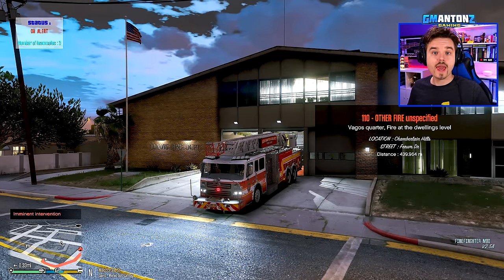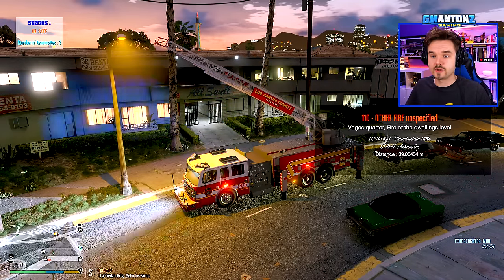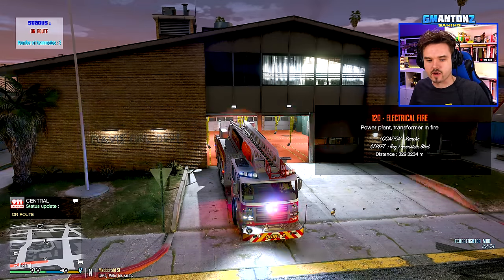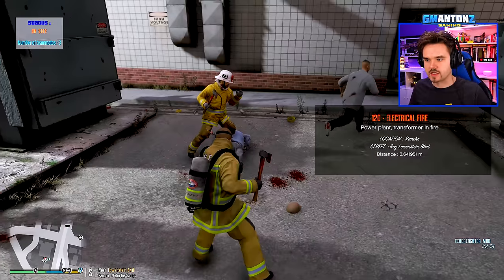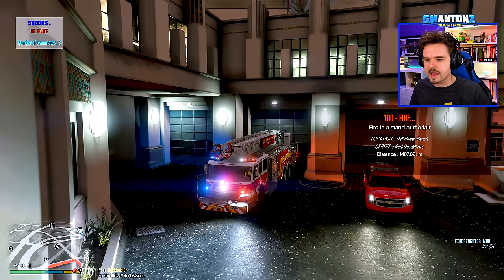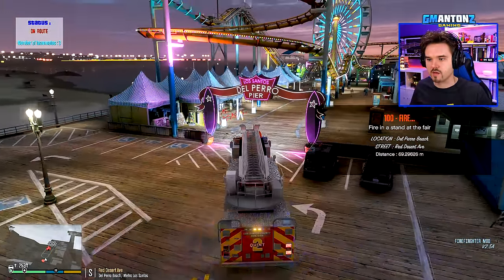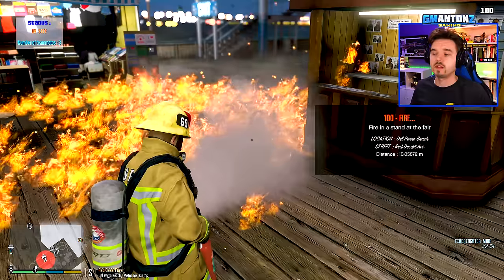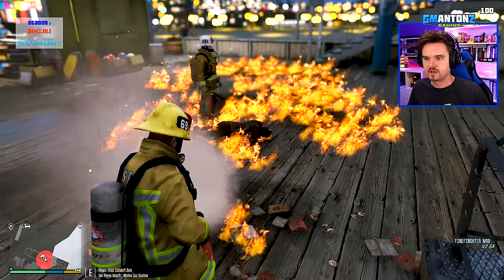New Fire Truck with a Working Ladder! GTA 5 REALISTIC FIREFIGHTER MOD, Firefighting Gameplay!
Los Santos Fire Department GTA 5 realistic firefighter mod episode where I am checking out a brand new fire truck featuring a working ladder! That's right, a ladder which you can now move! We've had ladder trucks in GTA 5 before, but none that featured a fully moving ladder until now. So it's time to put on my fire fighting helmet and head out to some fires!

This GTA 5 real life firefighter mod live stream features: firefighters, fires, fire trucks, interventions, fire extinguishers and ladders!

▼Episode Info▼

GTA 5 Fire Truck featured in this episode is:

Ladder Fire Truck from the Fire & EMS Pack [ELS] 1.0.2 by medic4523

If you wish to support what I am doing with a donation, you can do so

**ALL donations $5 and higher get music and a light show!**

▼Merch▼

You can find a full list of my Grand Theft Auto V mods that I use for LSPDFR police mod on my website as well

▼My Current GTA 5 LSPDFR Mods▼

Coastal Callouts - COMING SOON!